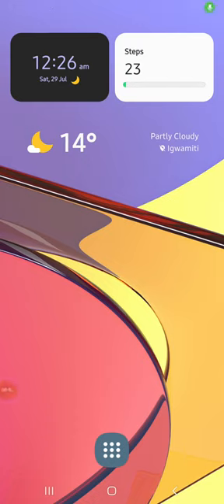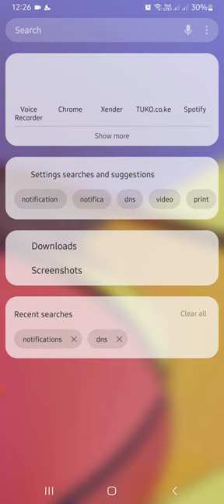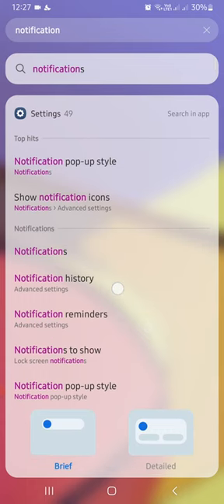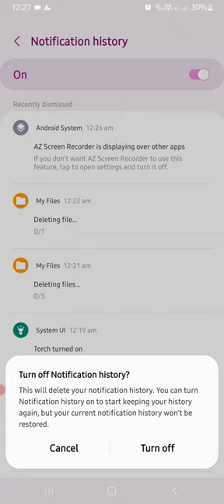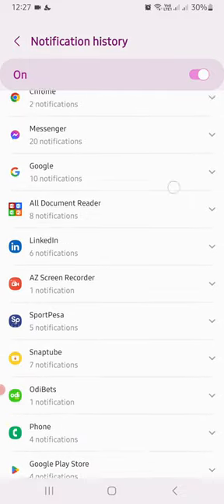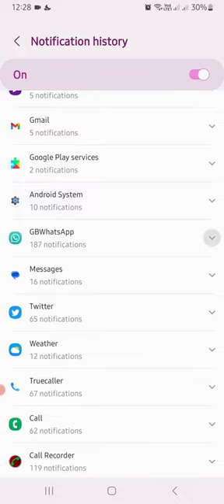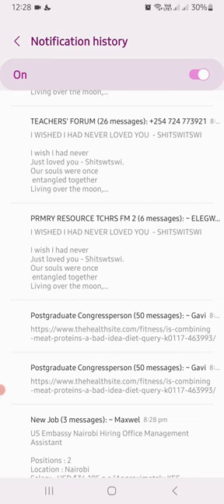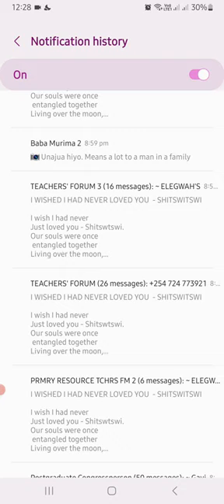HOW TO READ SOMEONE'S WHATSAPP MESSAGES SECRETLY